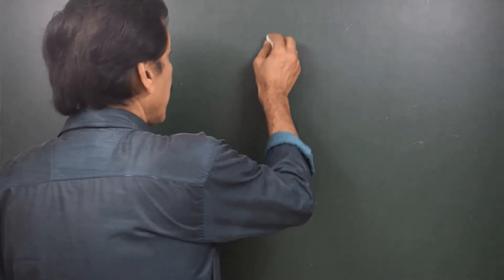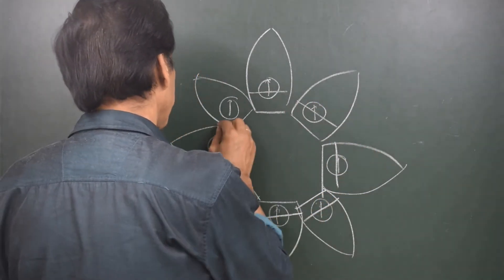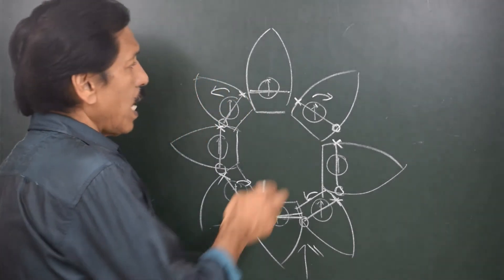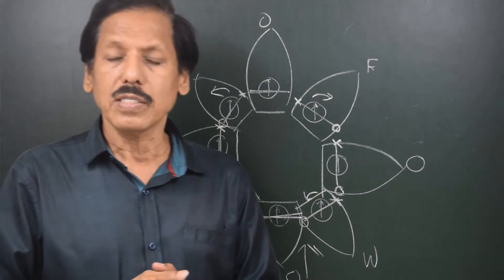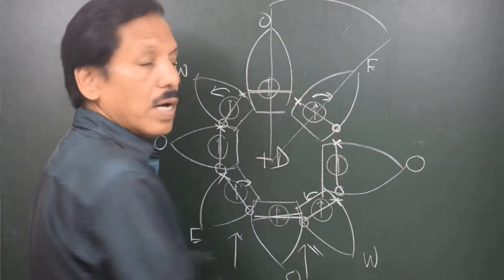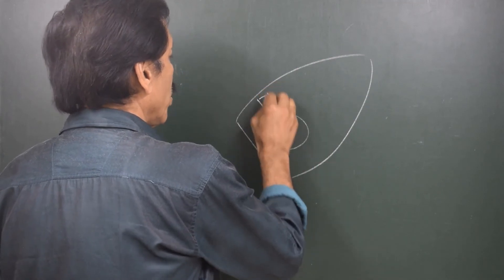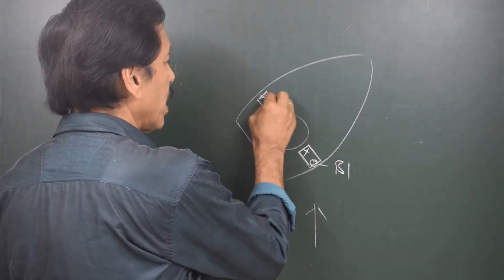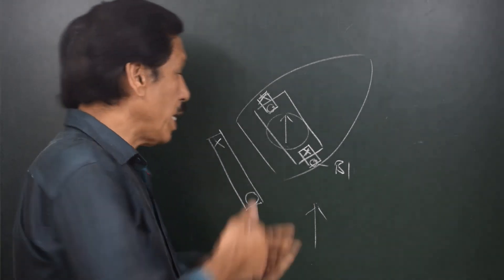Coefficient D & Soft Iron Spheres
On ship a set of soft iron sphere is usually seen on either side of compass. Soft iron spheres when placed athwartship about the compass give coefficient –D, this is because ship inherently has a +D. D & E are simultaneously corrected by slewing the soft iron from the athwartship position.